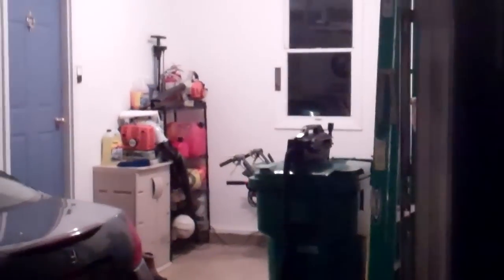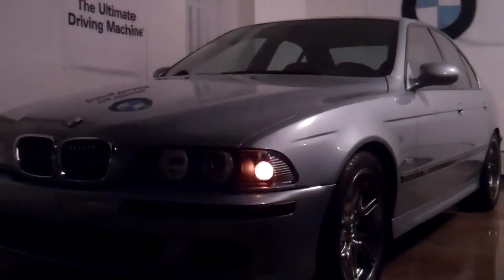Bad News 1/22/12 - Day 406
Another slow day.  Beg my pard.